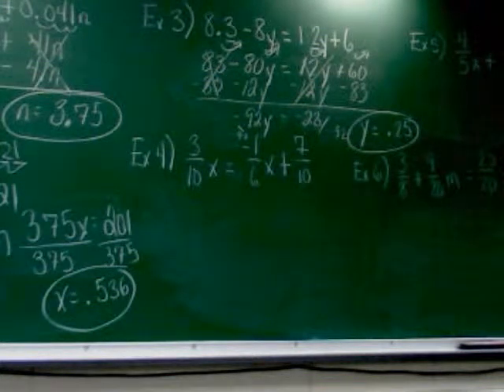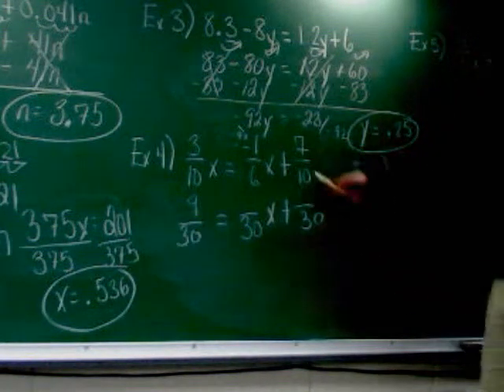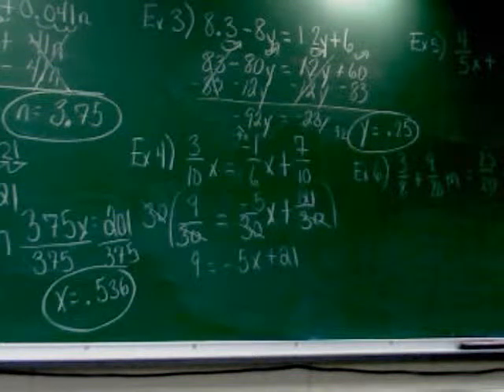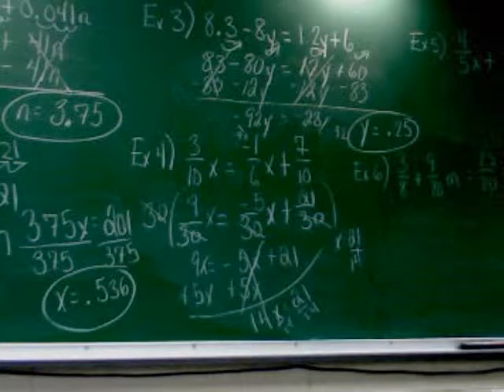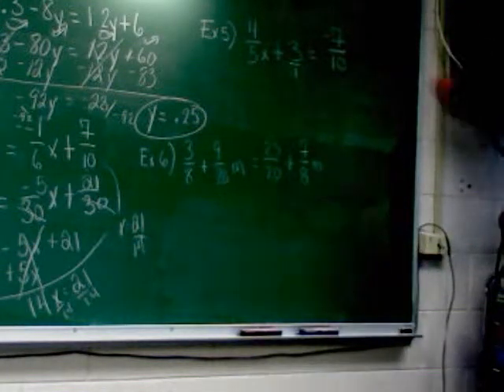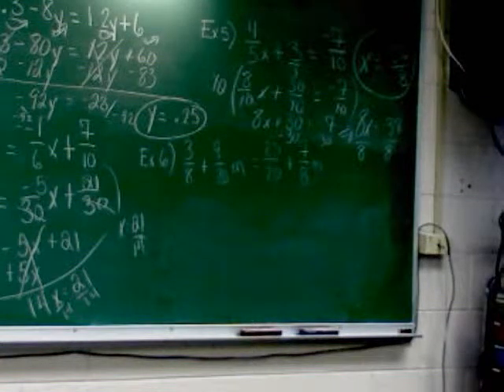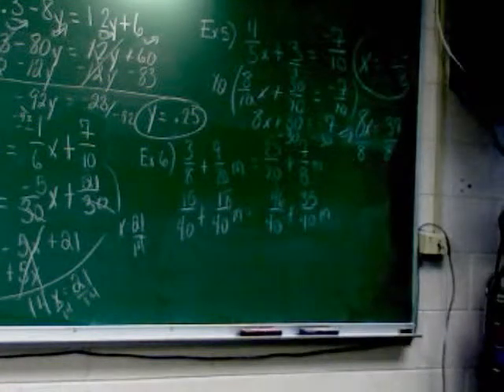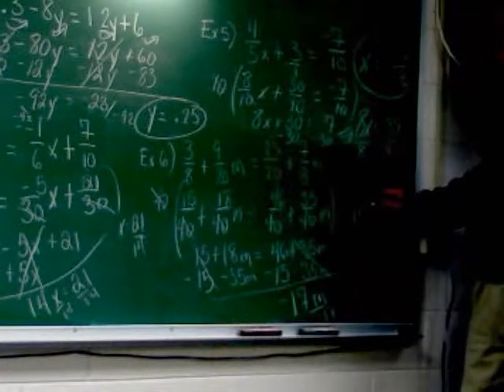Chapter 6, Section 3 - Part 3 Solving Equations Fractions